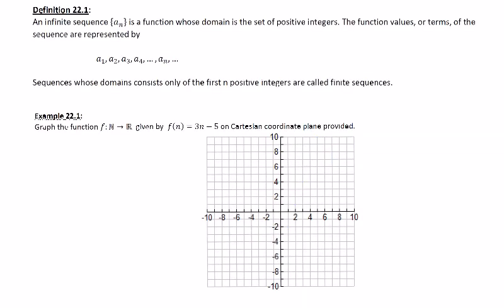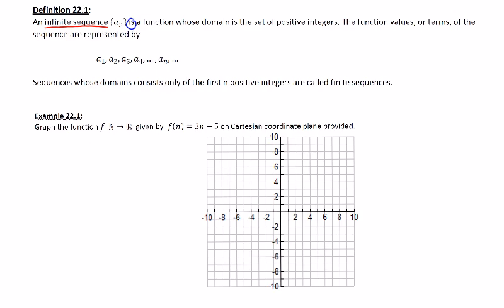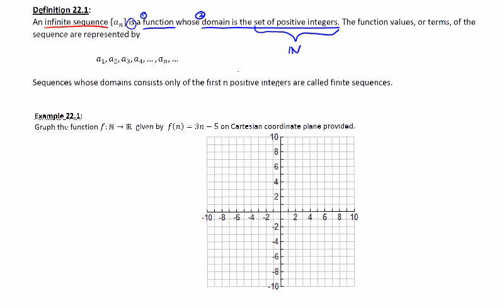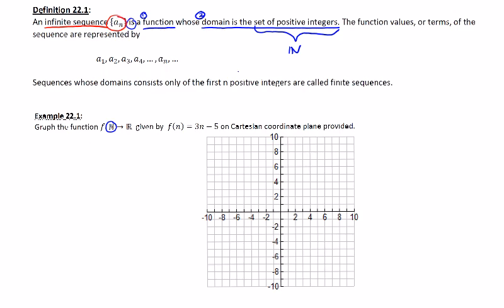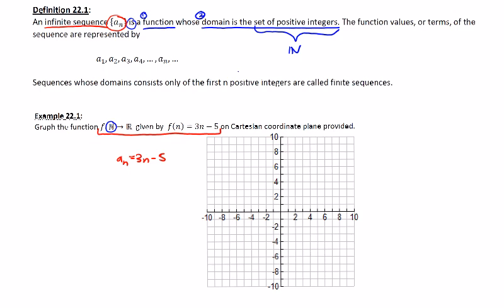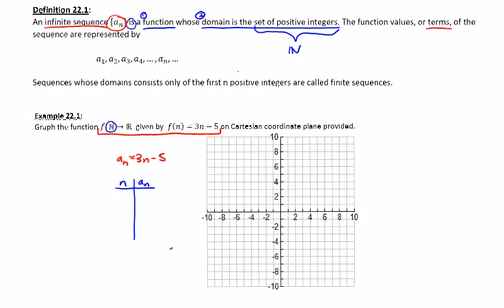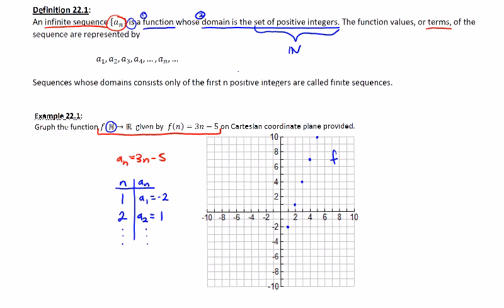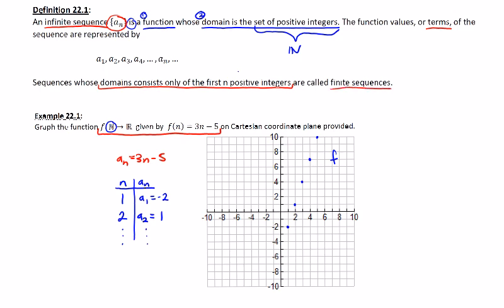Definition 22•1 Grant Griffin